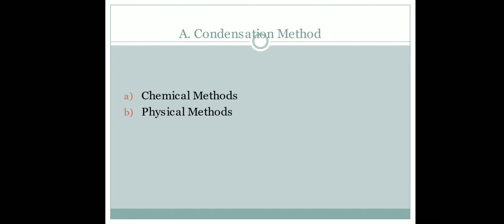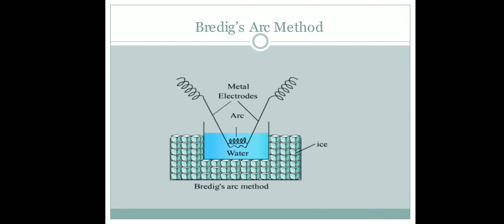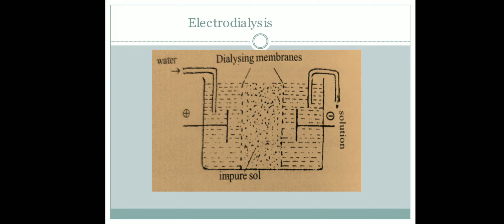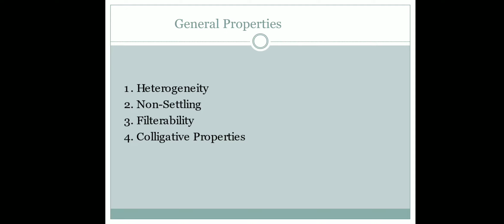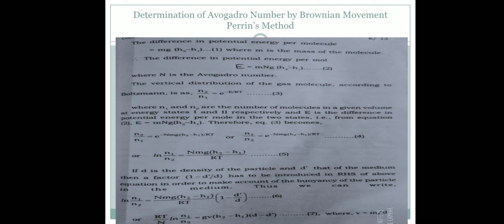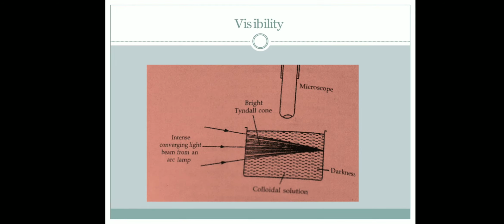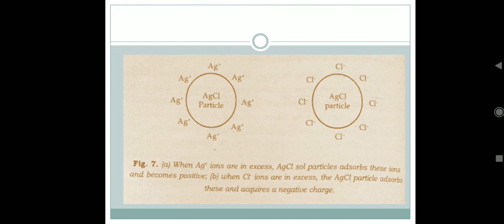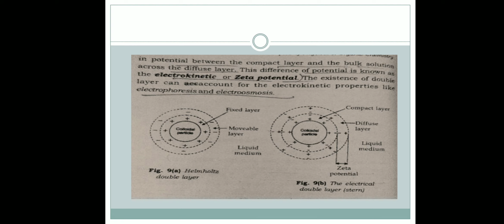Colloidal Solutions Module 2